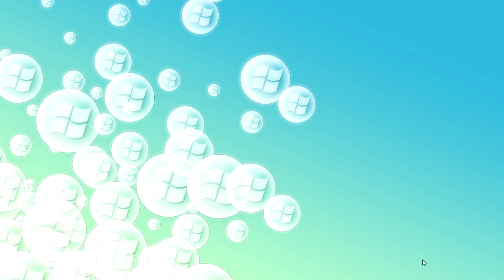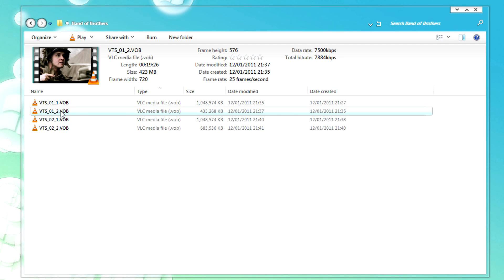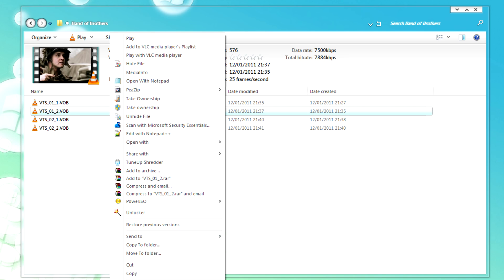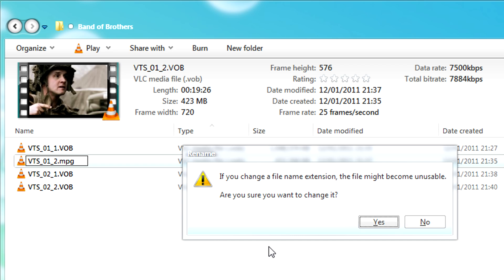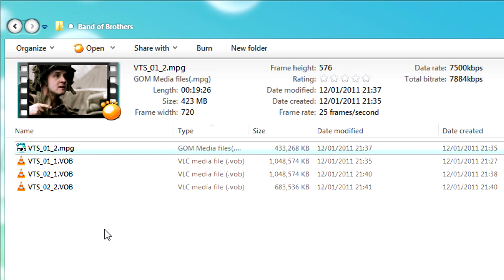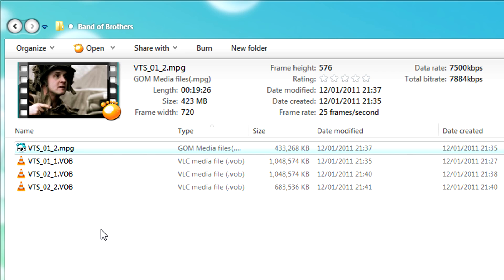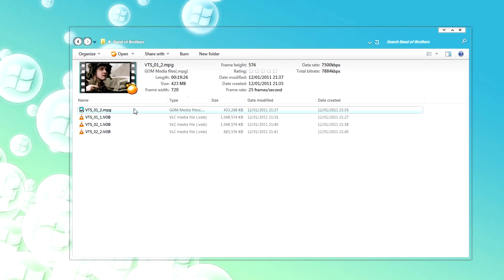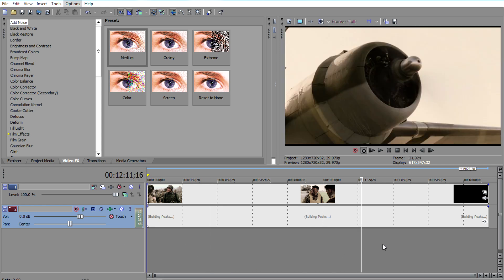Sony Vegas Pro - Import DVD VOB files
I'll be telling you why Sony Vegas Pro doesn't support VOB files and how to import then without converting.